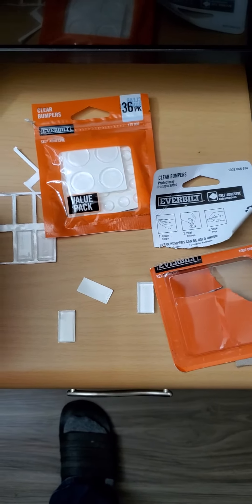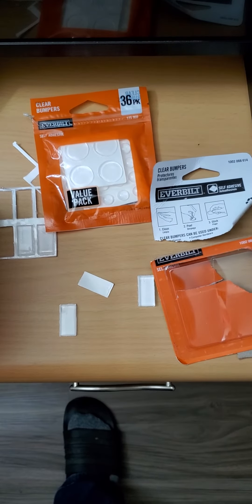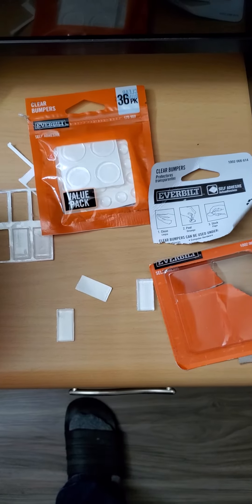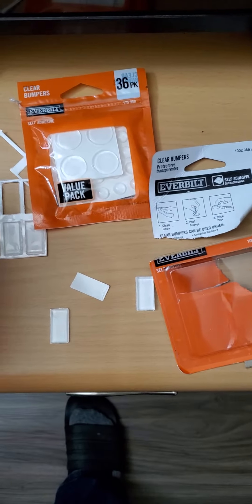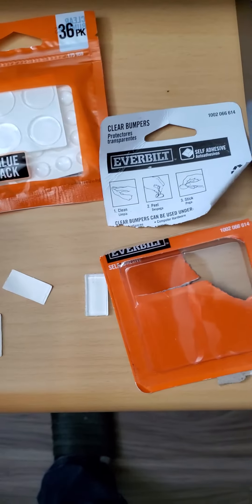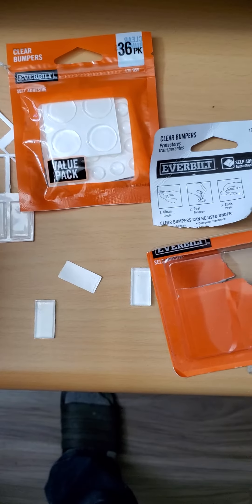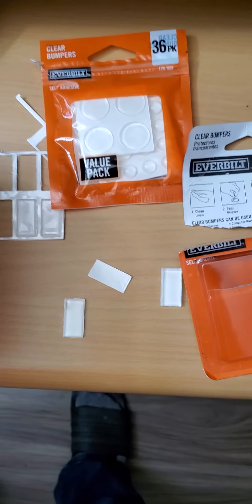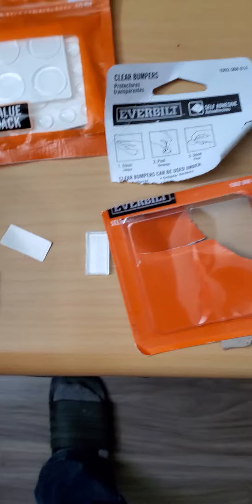bumpers to protect you doors and walls. everbilt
easy quick step to fix your problem from damaging your walls, doors and elimating loud noise

thanks